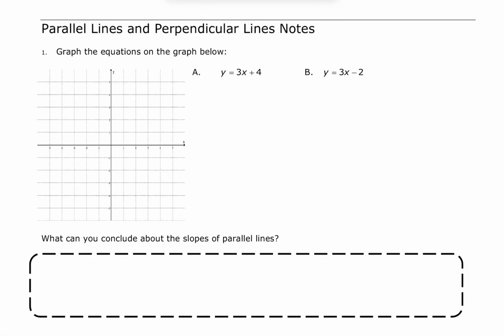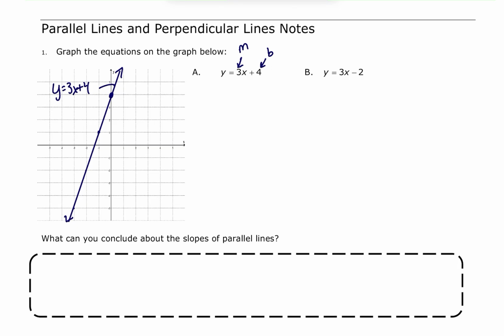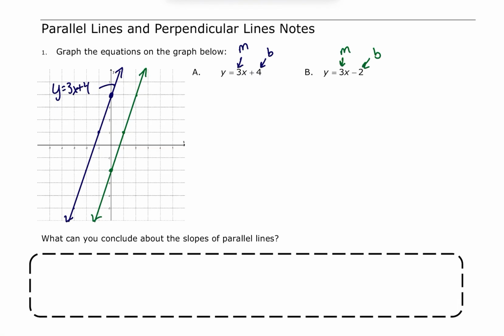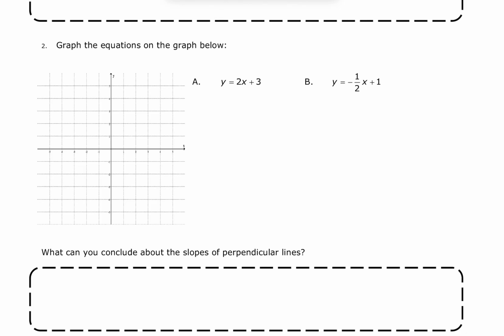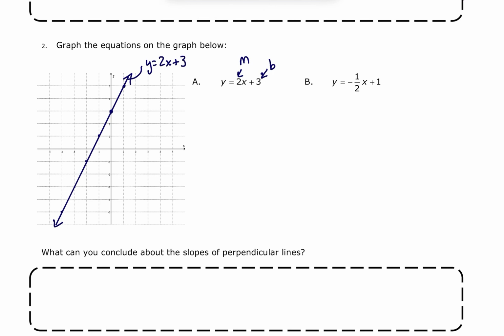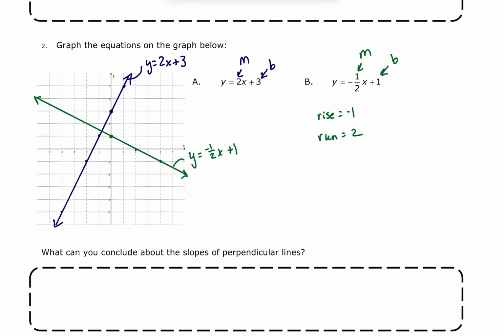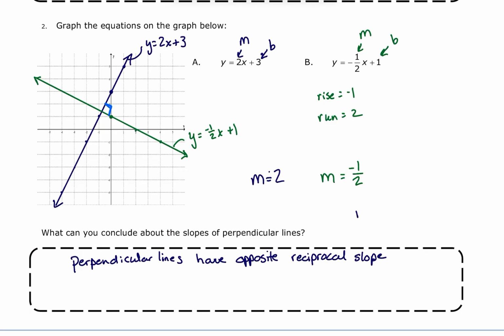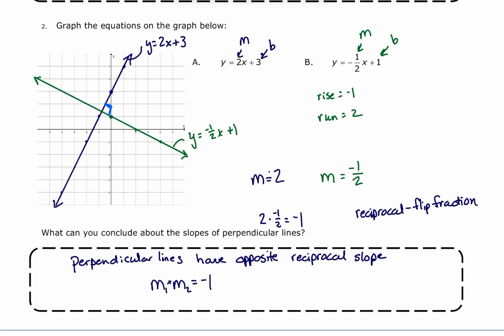Parallel and Perpendicular Slopes